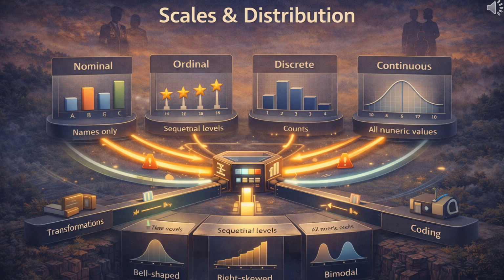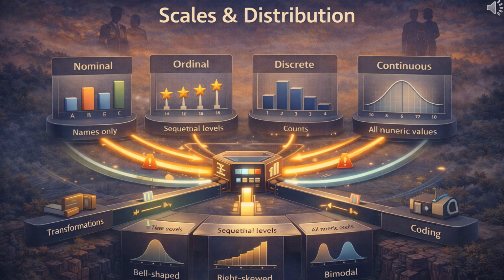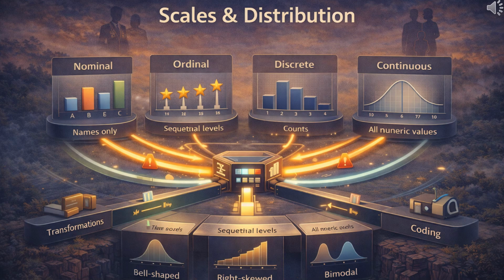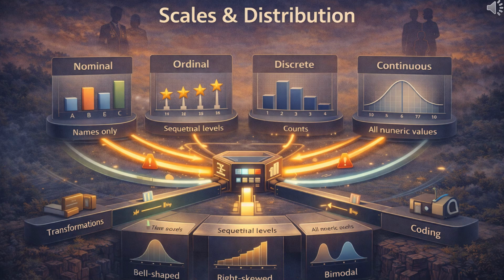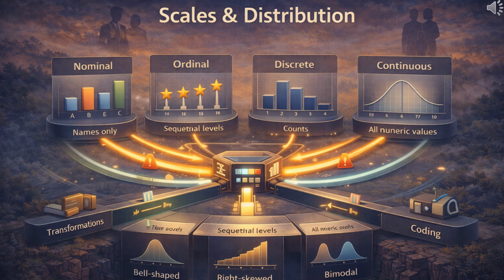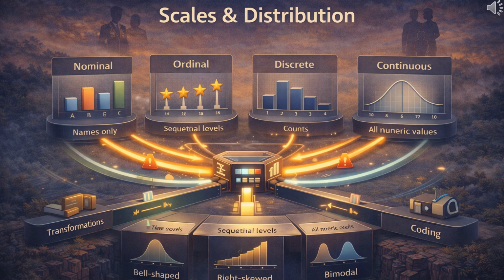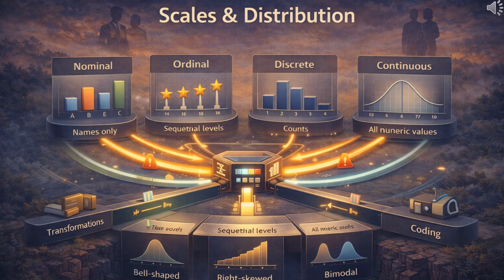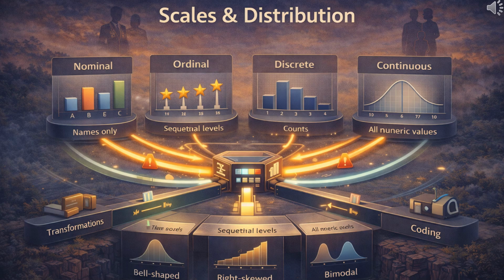Crash Course in Biostatistics - CH7